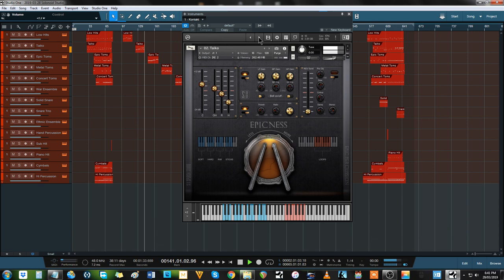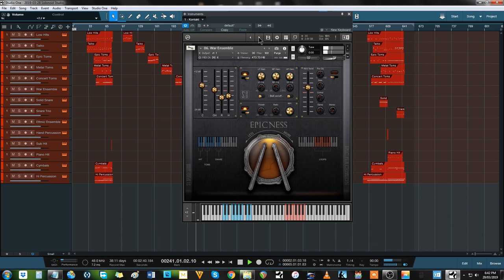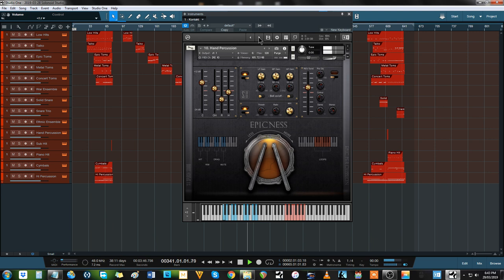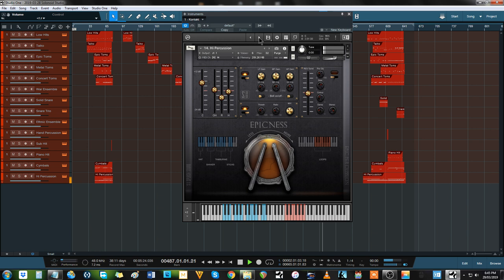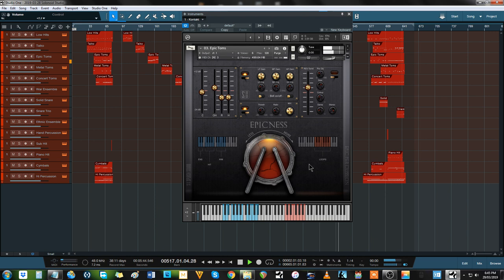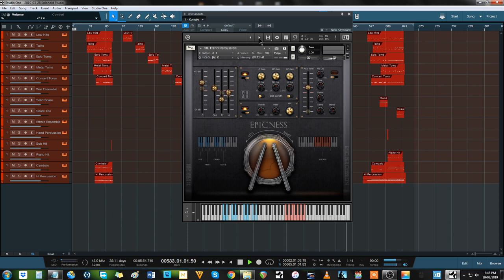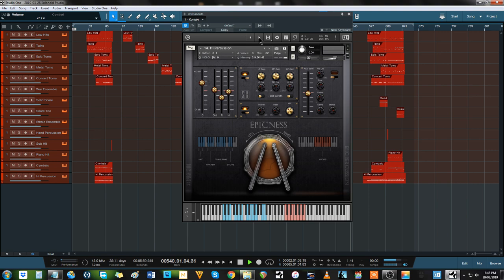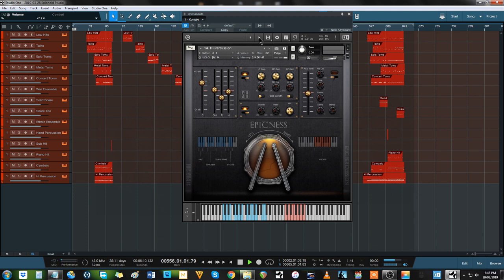Library Spotlight - Epic Percussion